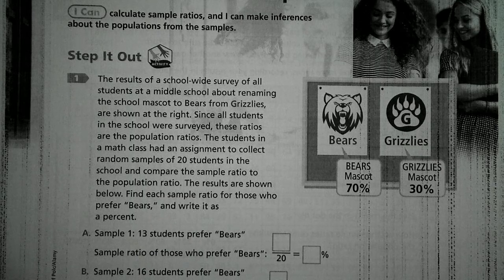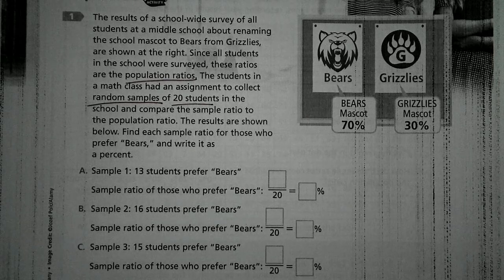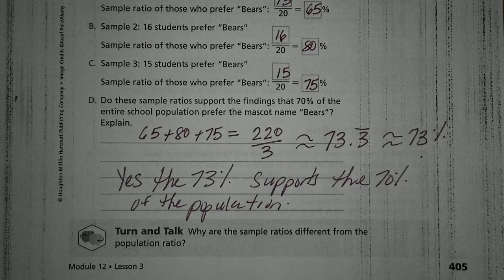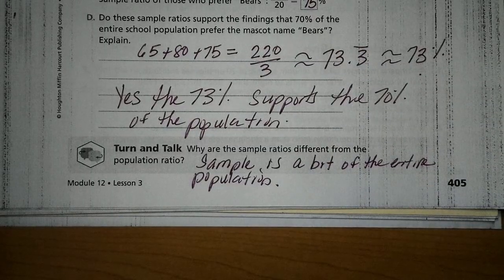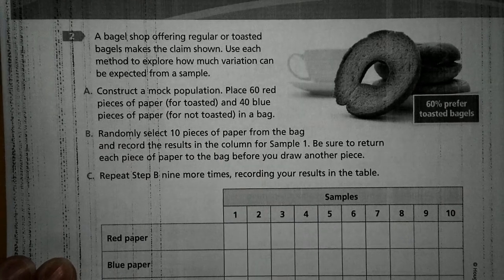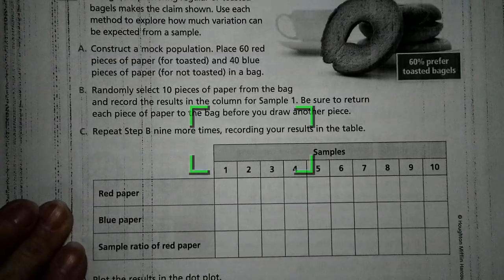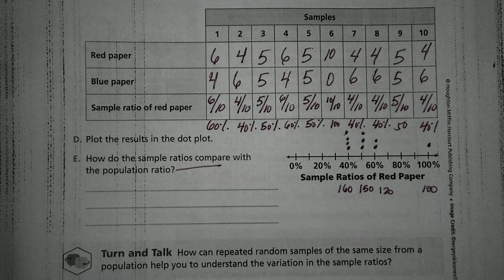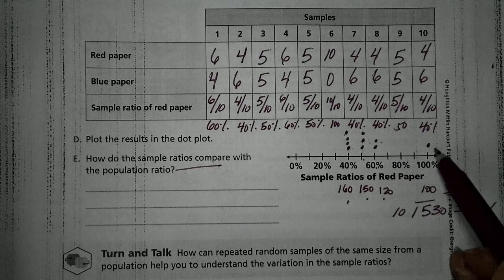Lavelle: Lesson 12.3 (7th Grade)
Make Inferences from Repeated Random Samples